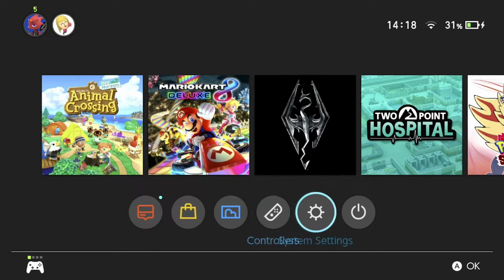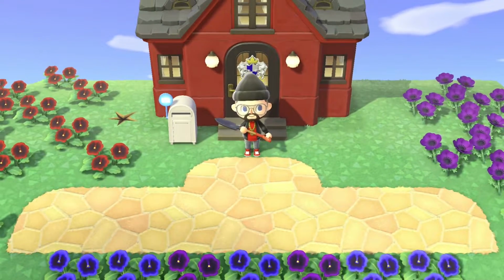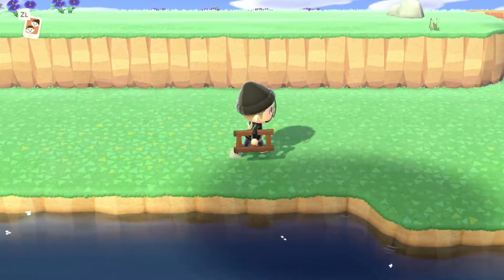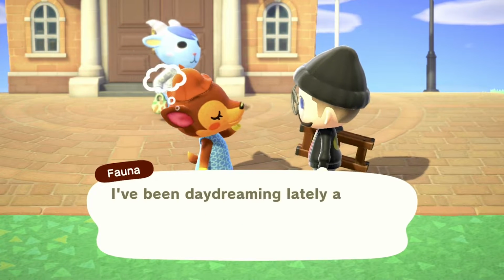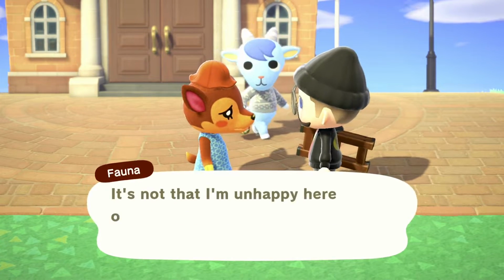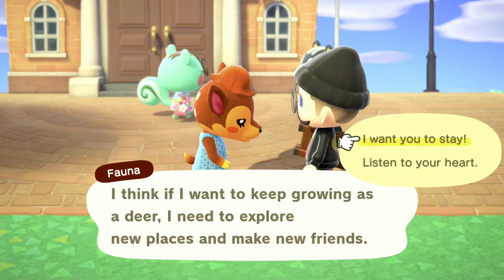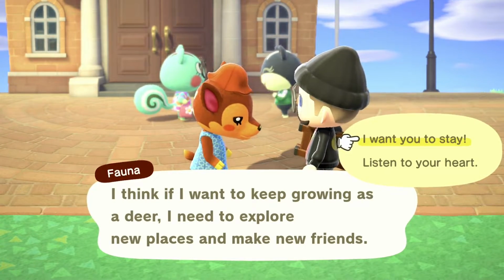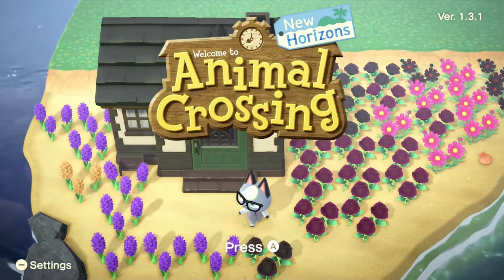The Secret to QUICKLY Getting Rid of Villagers That You Don't Know - Animal Crossing: New Horizons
Welcome back to another short video! Today I will be showing you how to easily get rid of a villager in no time at all! It can be so hard to evict villagers in a short amount of time, however this video will show you how to do just that!

Make sure you also share the video on social media to help out others that would find this video useful!